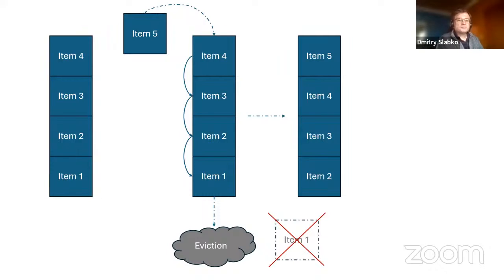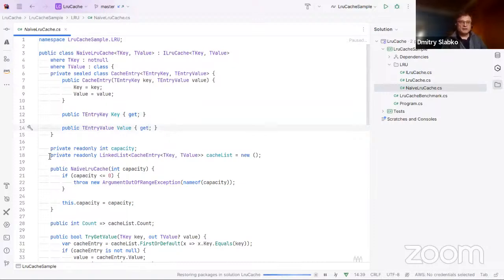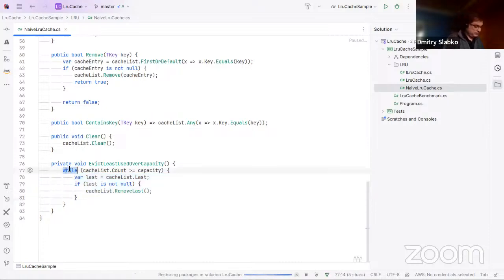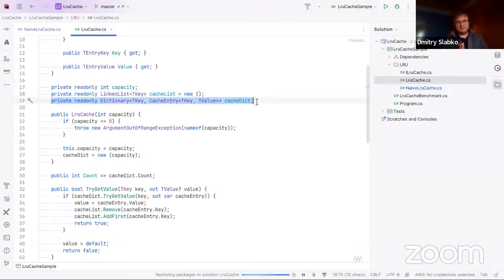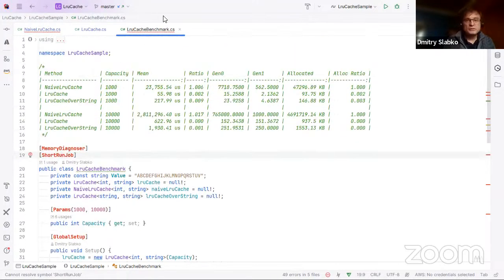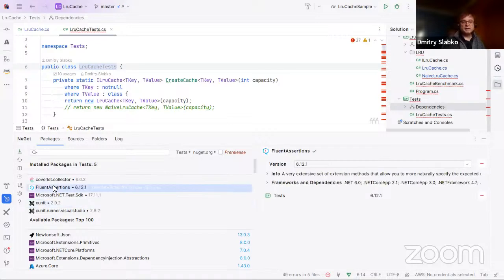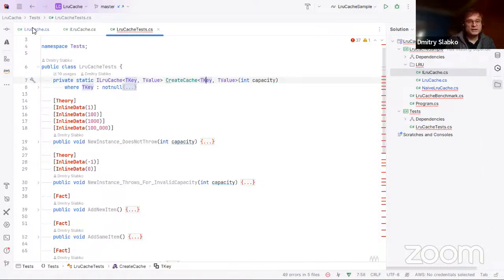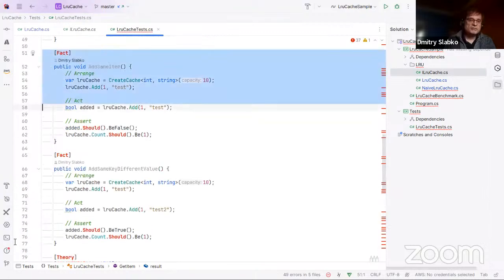«Solving Algorithmic Problems with LRU Cache» Дмитрий Слабко, 28.09